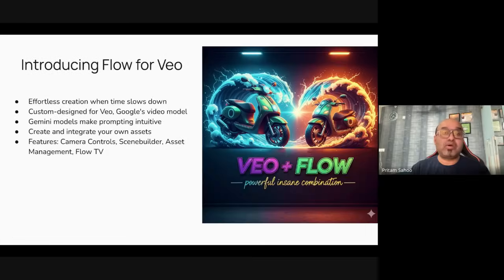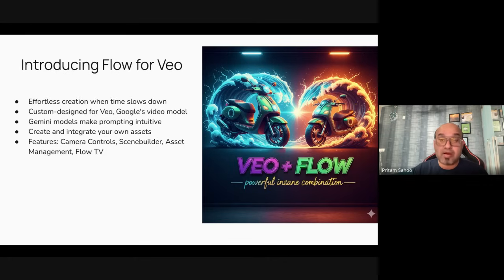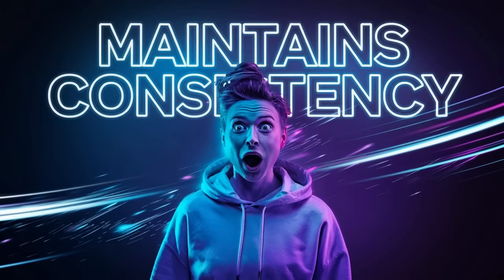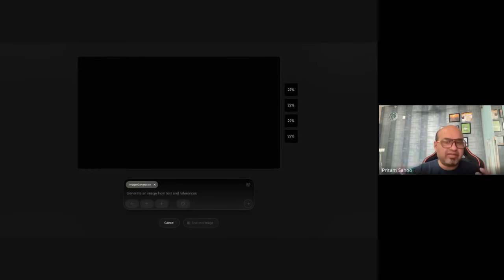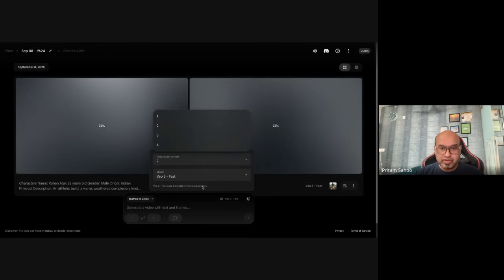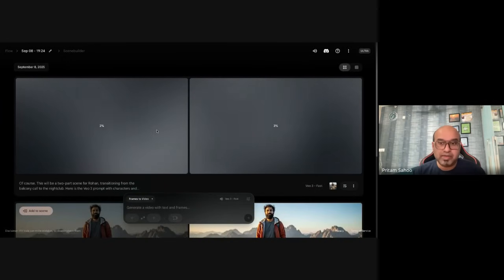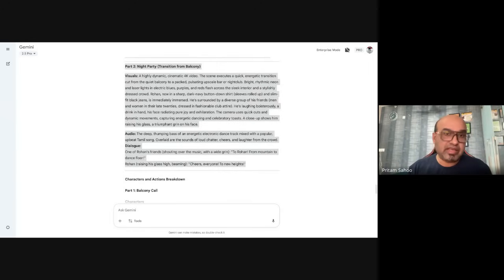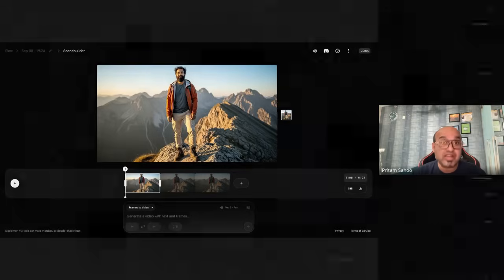How to Go Viral with Veo 3 + Flow — Zero to Creator in 24 Hours!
Generative AI Book

 Ready to go from zero to creator today? In this video, I’ll show you exactly how to use Veo 3 + Flow to plan, generate, and publish scroll-stopping videos—fast. We’ll cover the precise prompts, settings, and workflow I use to turn ideas into viral-ready content in under a day. No fancy gear. No editing headache. Just a repeatable system you can run tonight.

Unlock the exact Veo 3 + Flow workflow I use to go zero to creator in 24 hours. In this beginner-friendly, step-by-step tutorial.

What you’ll learn:
Veo 3 + Flow setup (no experience needed)
Prompt formulas that spark viral AI videos
Faceless video workflow + content automation

FAQs answered: “Is Veo 3 good for beginners?”, “Best Veo 3 prompts?”, “How to use Flow with Veo 3?”, and more.

Prompt Examples -
Scene 1 example - Please give me a veo 3 prompt to generate an image of man standing on the mountain cliff.describe in details all the charactiers in the scene ensure to add the fine details like name , age, desxcription indian origin tyoe, geneder etc with dress outfirt details ine one paragraph.

Scene 2  example - Please give me prompt for second scene of the same person rohan. After conquering the mountains. He looks happy and excited sharing the news with local people in streets of chennai. Please sepearte the characters from actions.

Scene 3 example - Please give me Veo 3  prompt for third scene of the same person Rohan. Rohan is relaxing on sofa set in the balcony of his apartment and talking on phone to his friends and later moving to night party in bar. Please seperate characters and actions for veo 3 prompt.